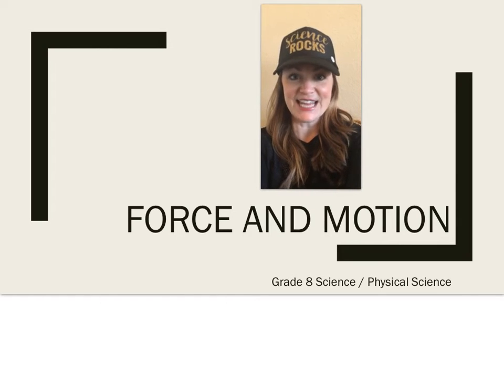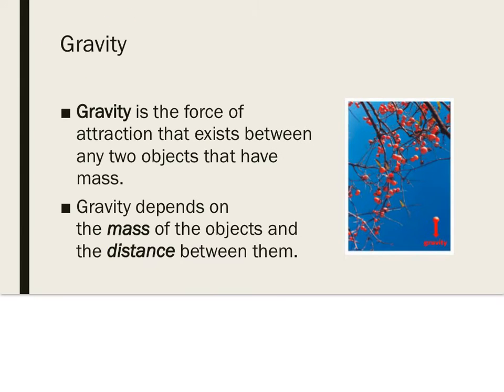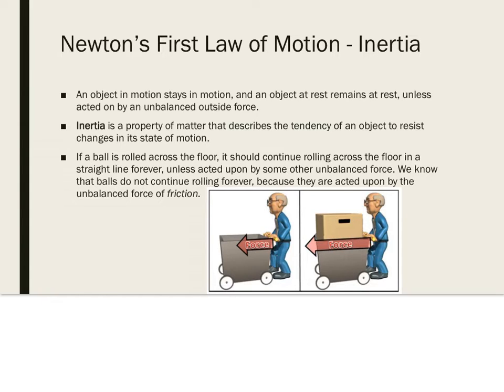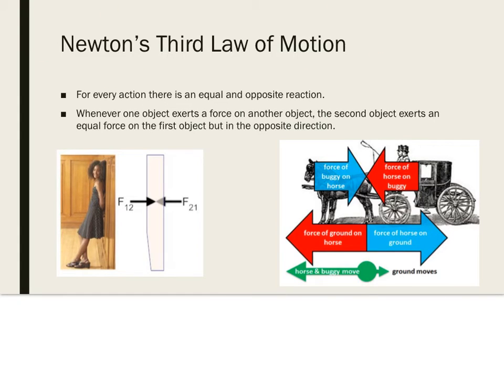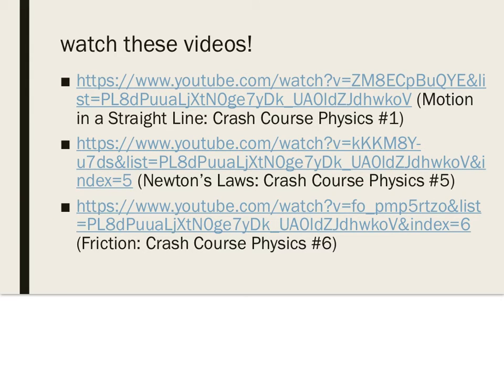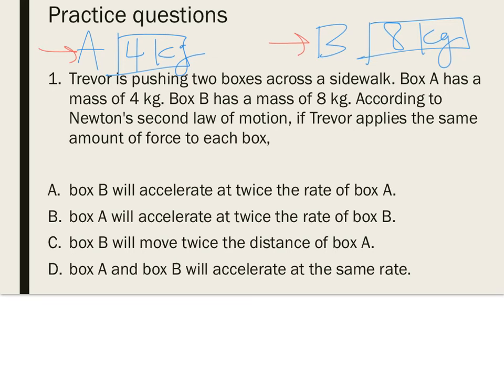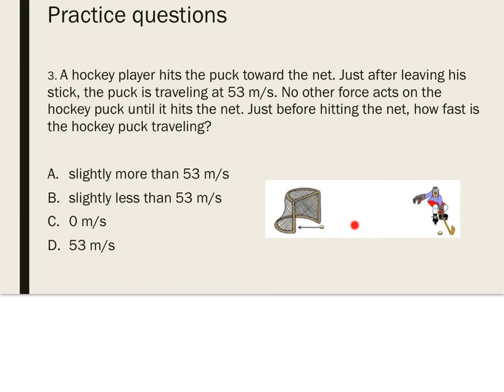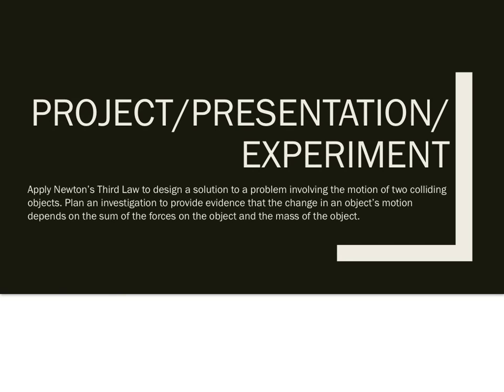Grade 8. #2. MS-PS2-1&2. Study Island 2b. Topic- FORCE and MOTION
Force & Motion